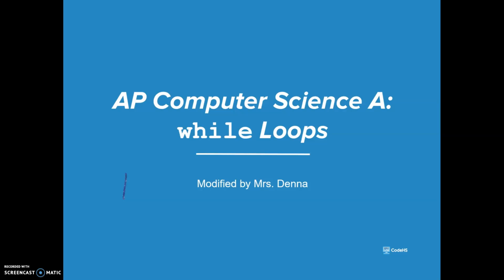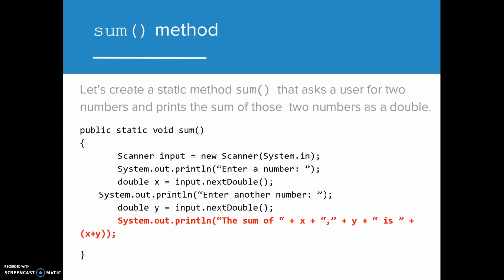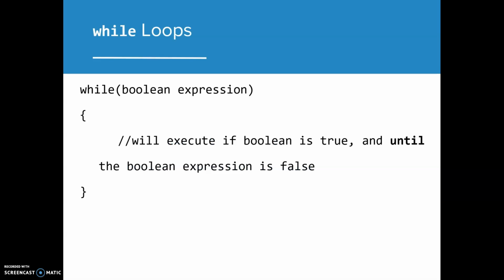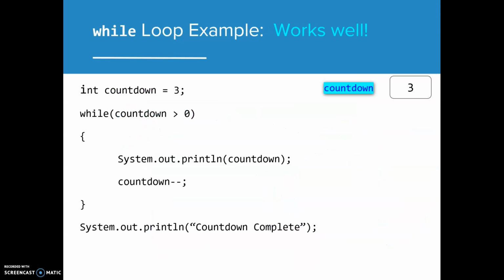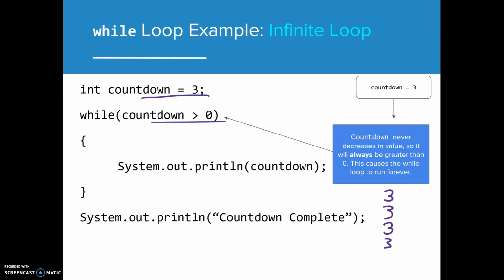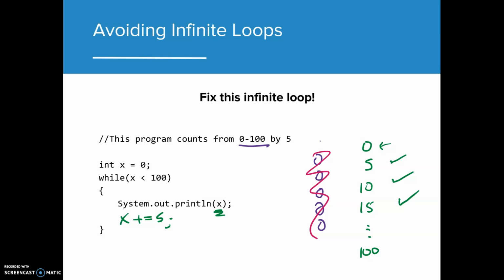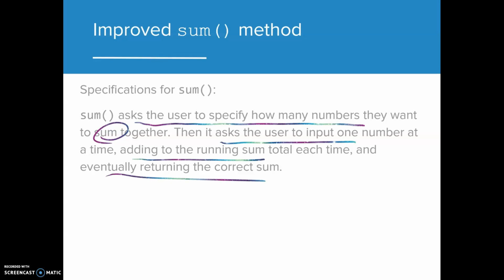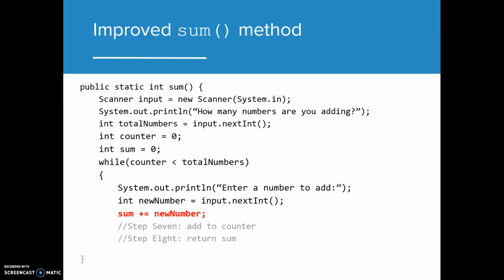M359 While Loop (CodeHS 4.1) 2020